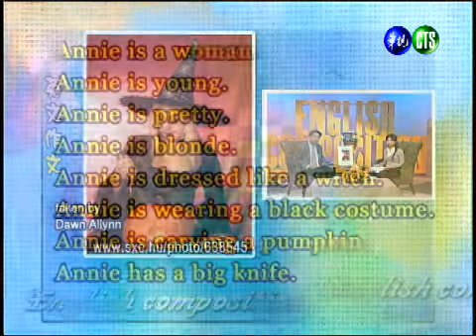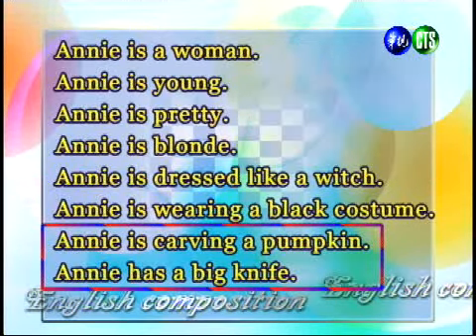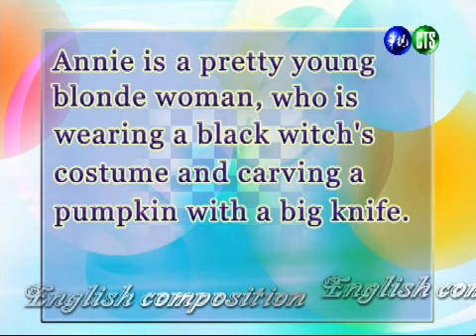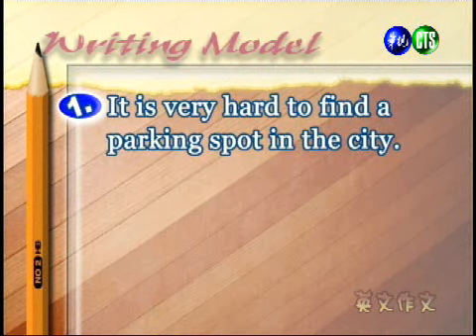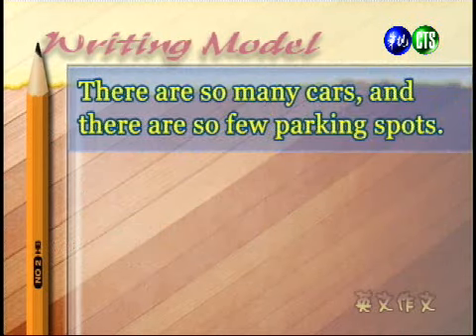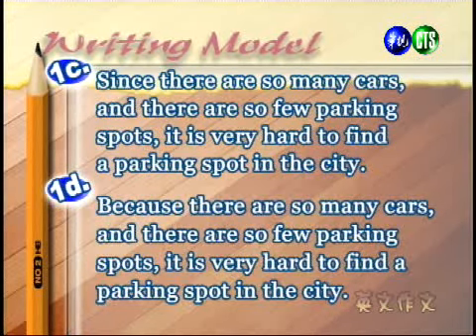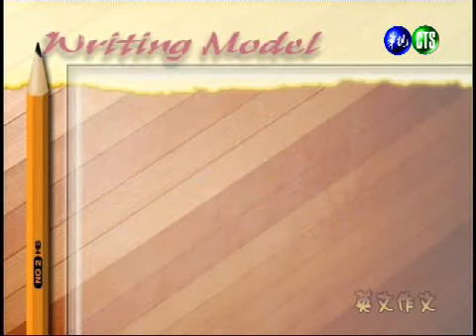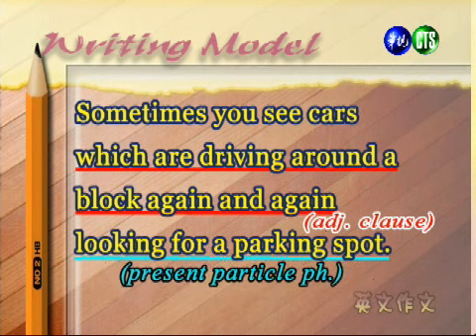英文作文（一）（商專） 第11講